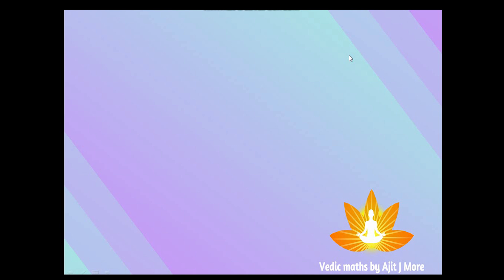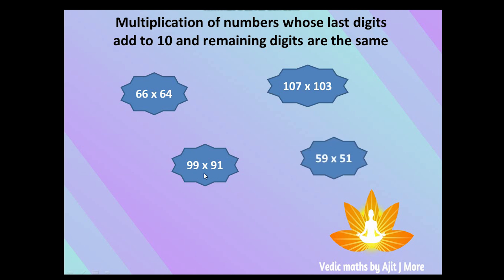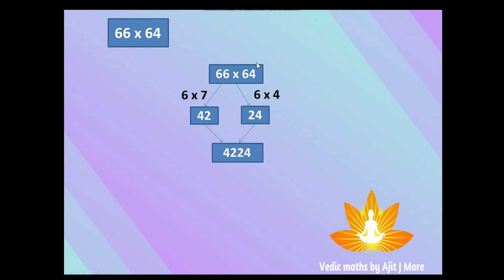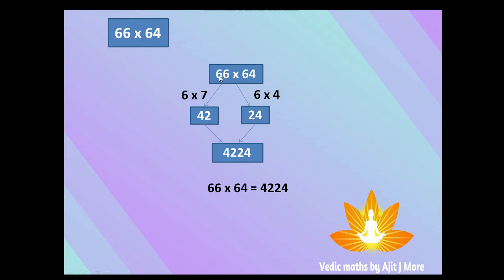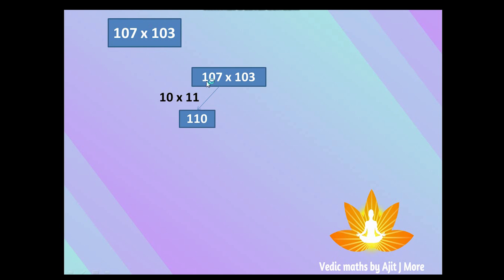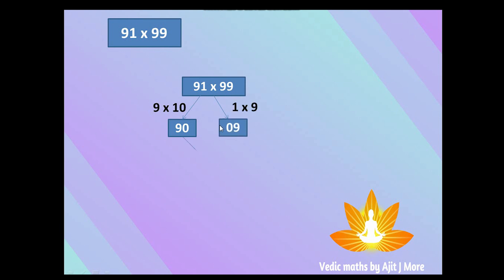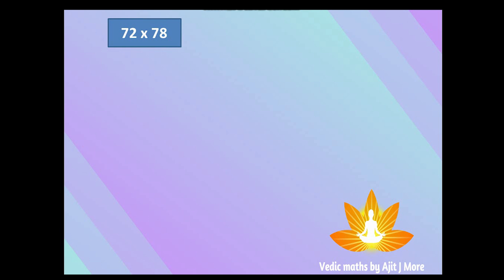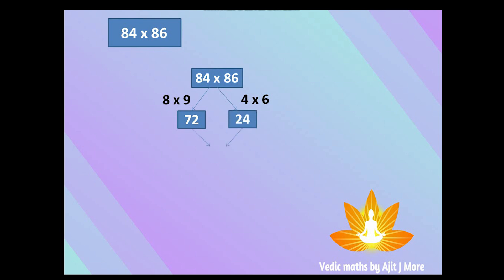QUICKEST METHOD TO DO MULTIPLICATION | Vedic Maths by Ajit More